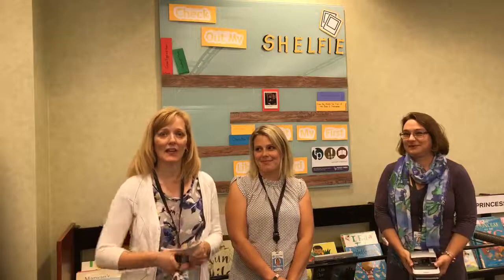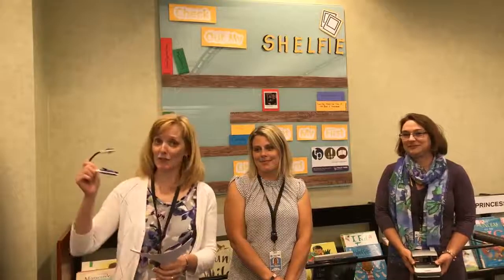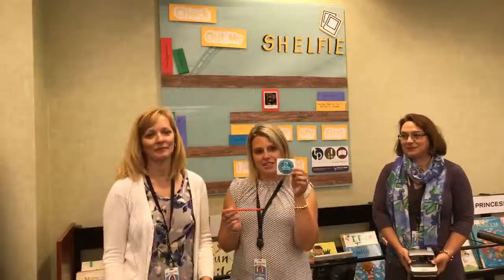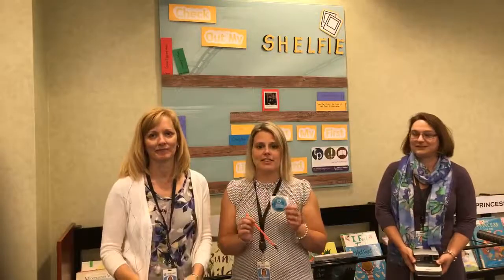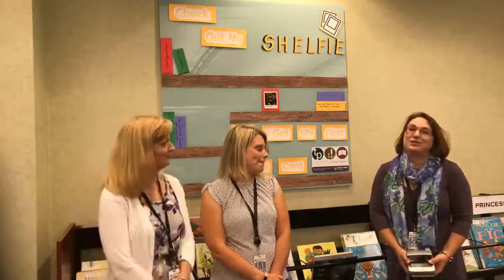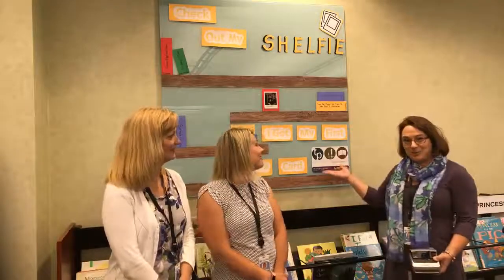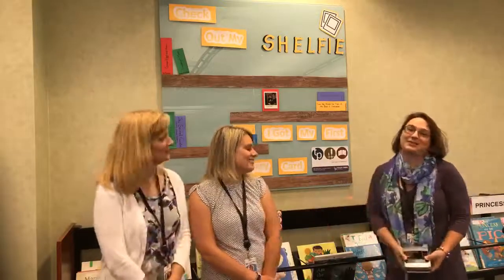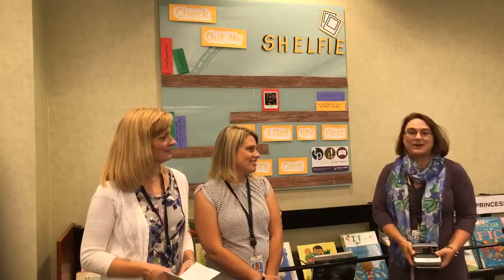Library Discovery: Episode 34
This time we are talking about Library Card Sign-up Month all September long.